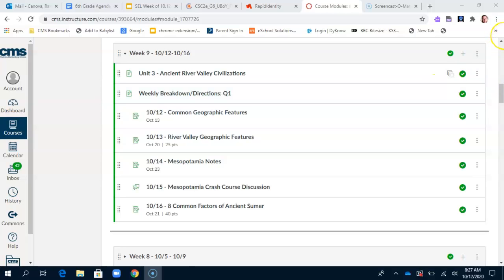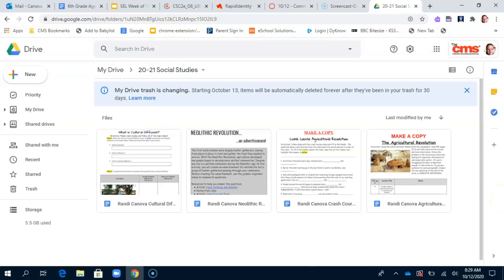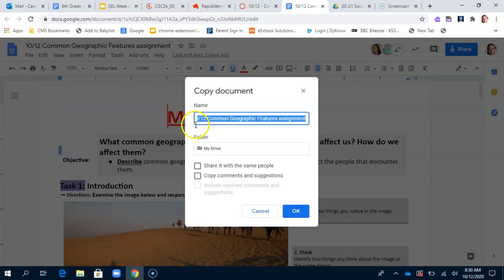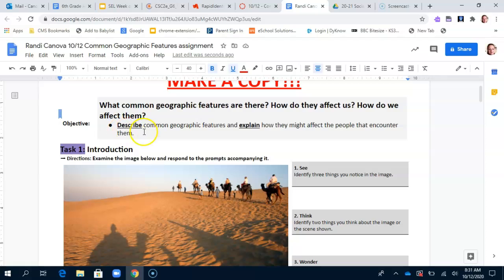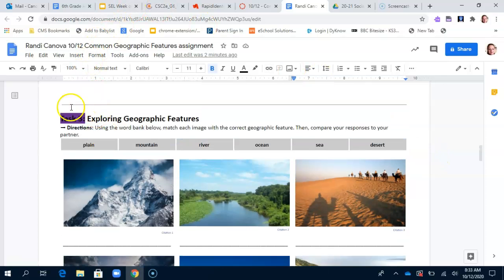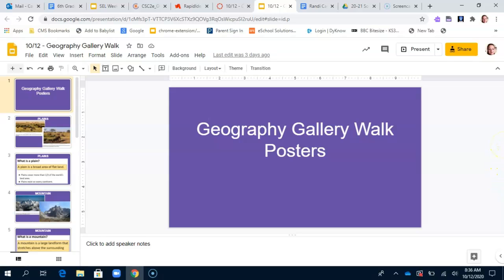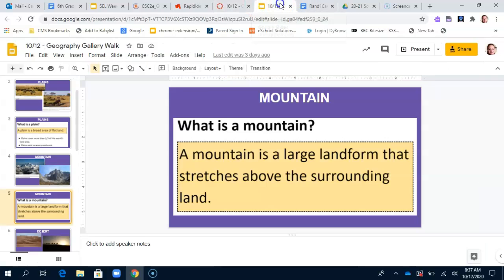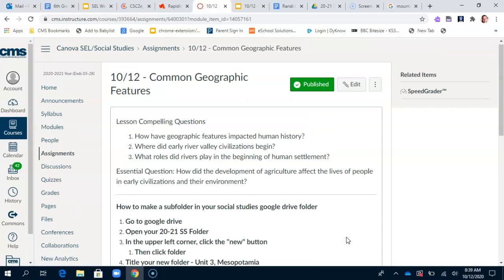10/12 - Assignment Directions